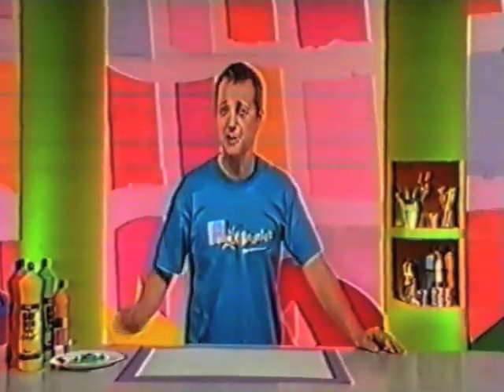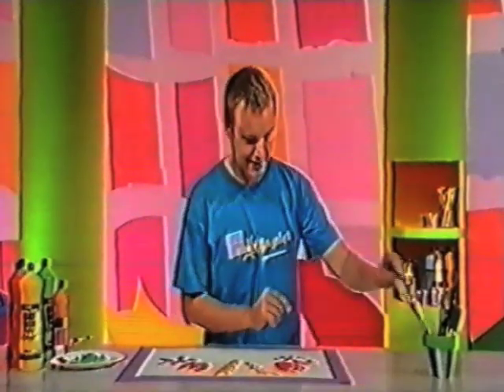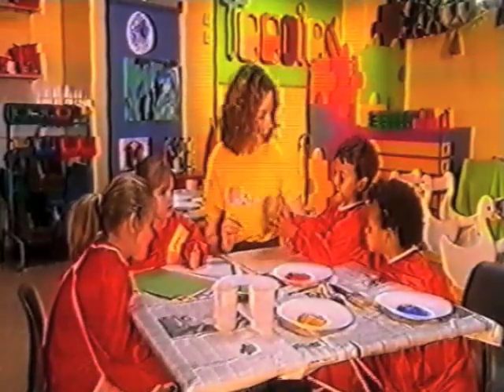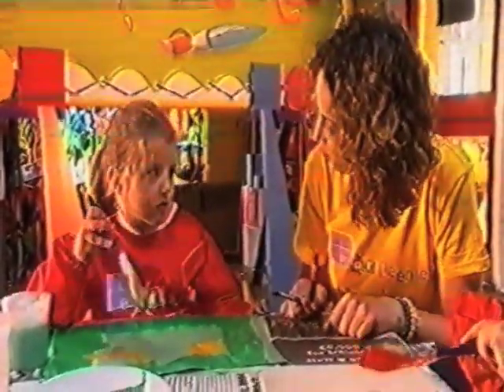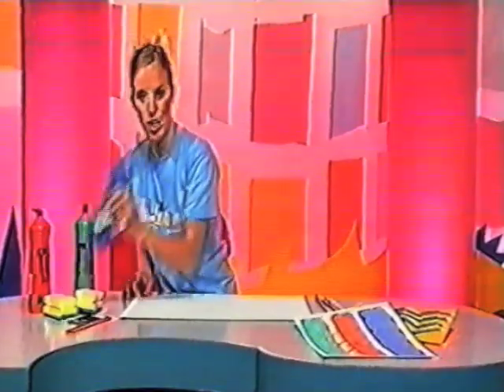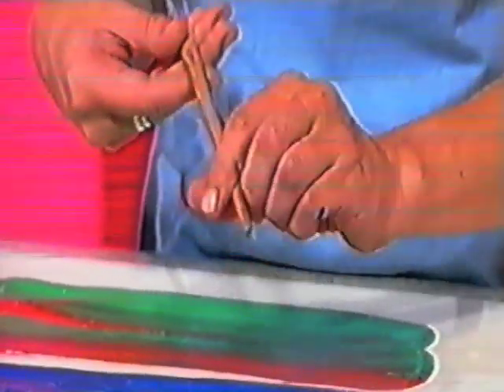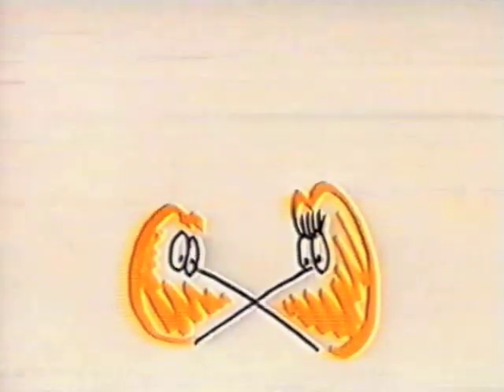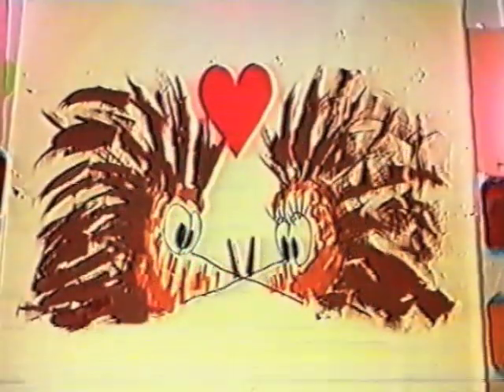SMarteenies Ep 14 BBC CBeebies 2001 TV Make and Do, Art Show for Pre-Schoolers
SMarteenies was the first programme on Cbeebies and we became involved because of our realistic animatronic puppet dog, Doogy that we were performing on the streets as a Buskers Companion for a bit of fun and character development while we were up there anyway enjoying seeing shows at the fringe. Doogy was 'spotted' and asked to be part of this new Art Show on this new Digital Channel. We jumped at it and loved it. Thanks BBC. The videos here are the same quality as when given to me by the BBC. Marcus @handsuppuppets